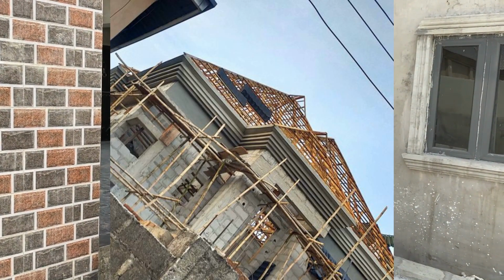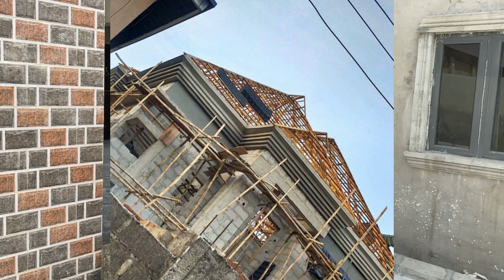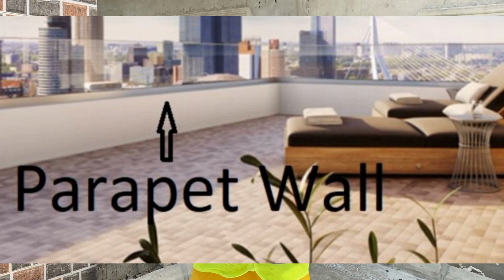BUILDING MATERIALS AND COST OF BUILDING A DUPLEX 2026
the total cost of building a duplex building design in nigeria in the year 2026 will be covered in this video as we will take a look at the materials needed, things you should note and things to avoid when trying to build in nigeria giving the current state of living in nigeria.